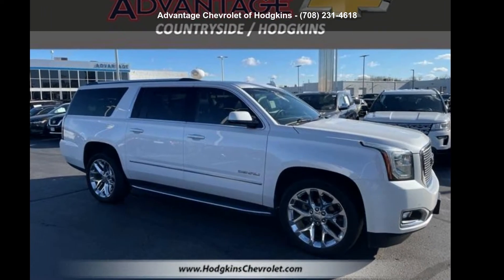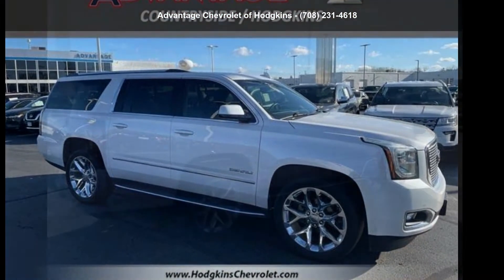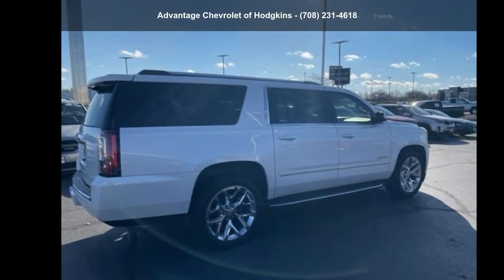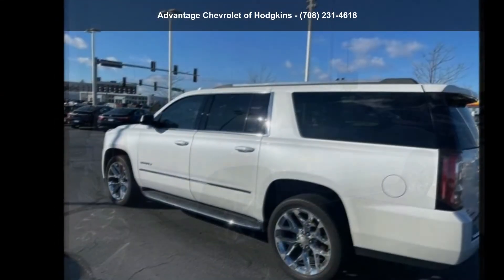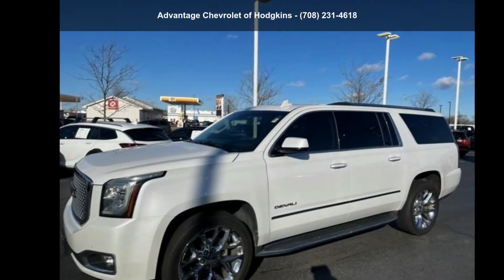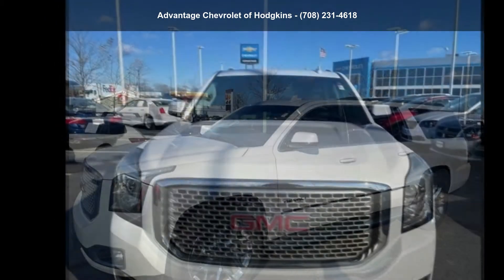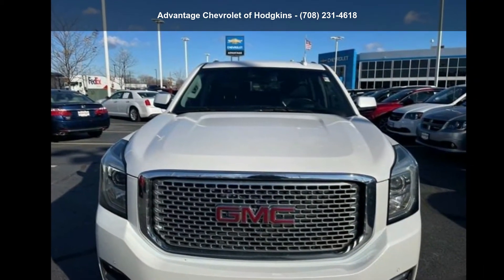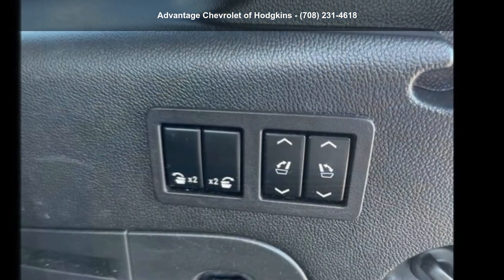2017 GMC Yukon XL 4WD 4dr Denali - Advantage Chevrolet of...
For Sale in Hodgkins, IL 60525

Certified 2017 GMC Yukon XL 4WD 4dr Denali, white frost tricoat exterior, jet black interior, 8, 6.2l, automatic, 4wd, 4 doors, 68,781 miles, Stock 51379A, VIN: 1GKS2HKJ8HR227505,